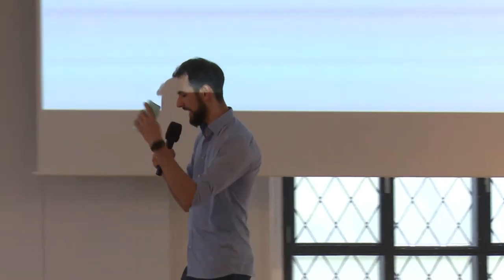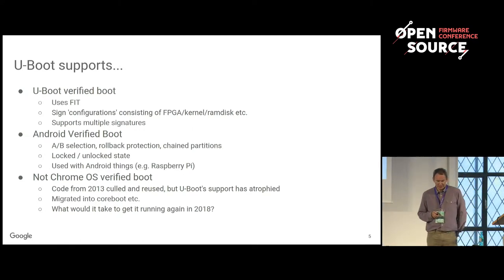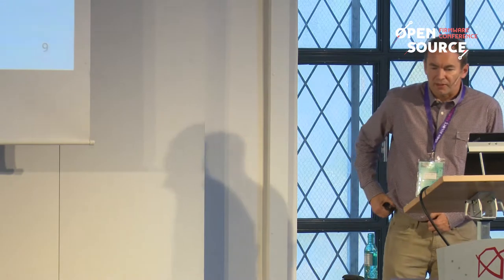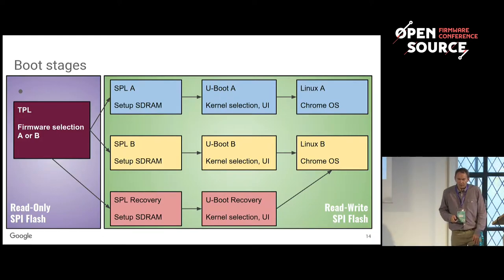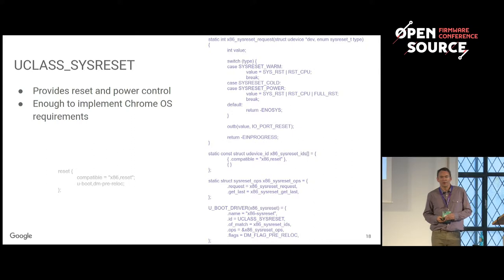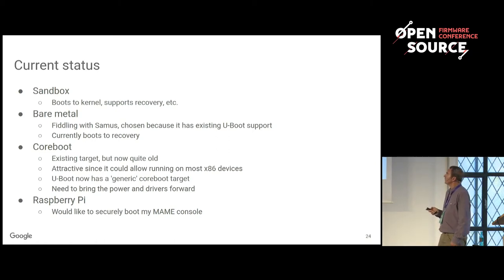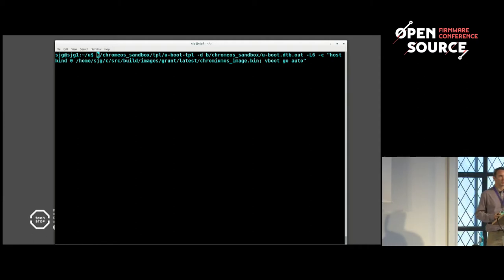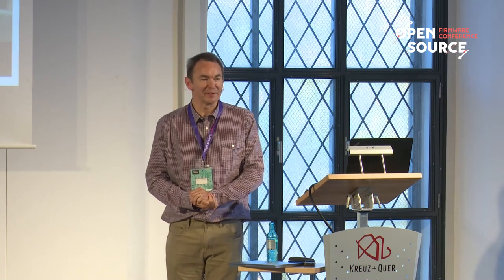OSFC - U-Boot with Chrome OS and firmware packaging | Simon Glass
This talk covers chain-loading U-Boot on a Chromebook as well as experimental work on using U-Boot as the primary bootloader on eval boards such as Raspberry Pi (with verified boot). This provides a means to make use of Chrome OS's excellent vboot/update system, without needing to change over fully to the Chrome OS environment.

Part of this work builds on 'binman', a program used by U-Boot to build firmware images consisting of a number of 'entries' of different types. Binman is extensible, allowing new types of entries to be created easily. It is efficient, able to create complex images in O(entries) time.

A demo will show U-Boot's sandbox environment running through the verified boot flow.